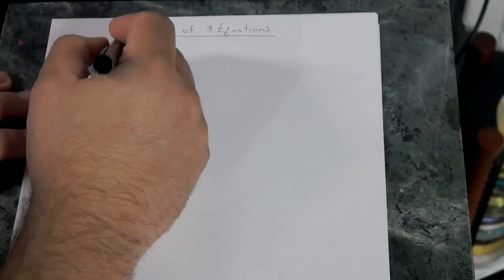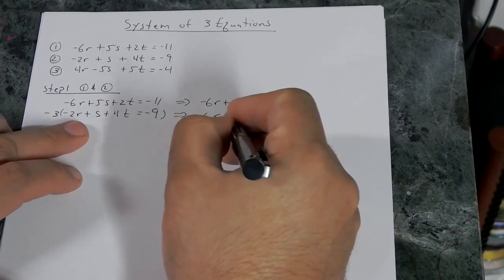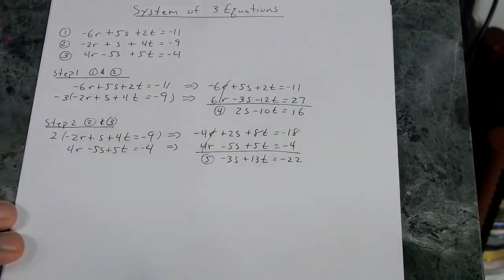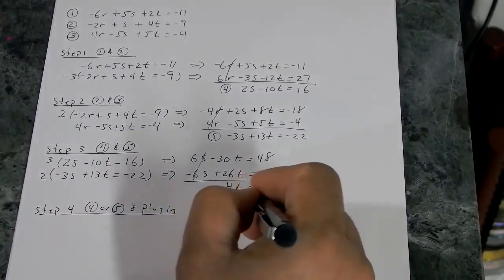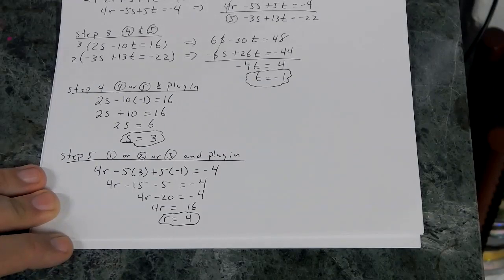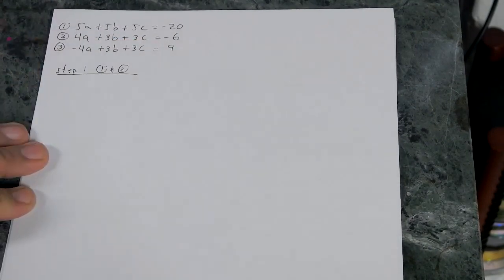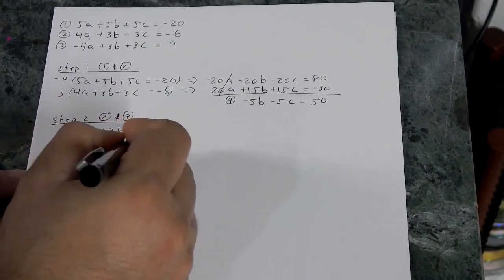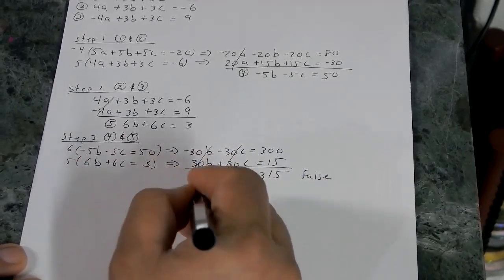System of three equations